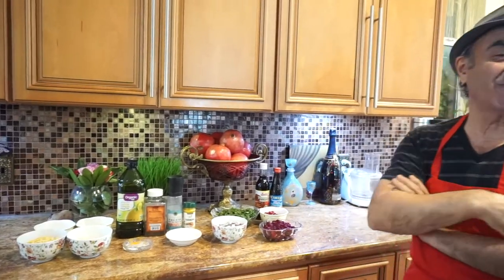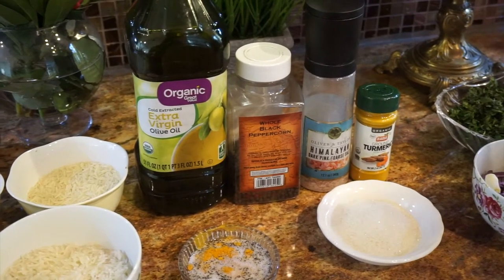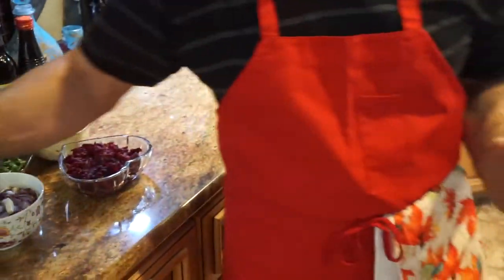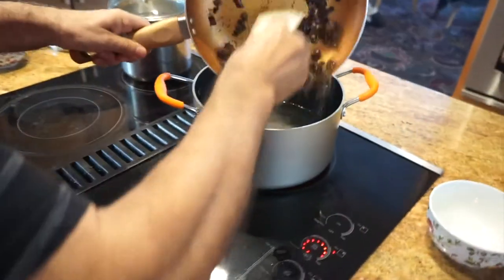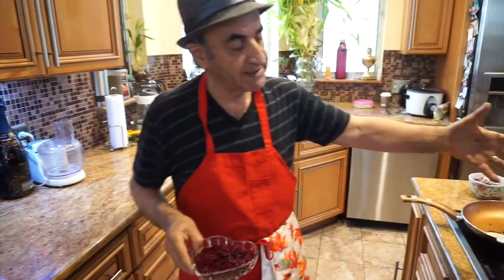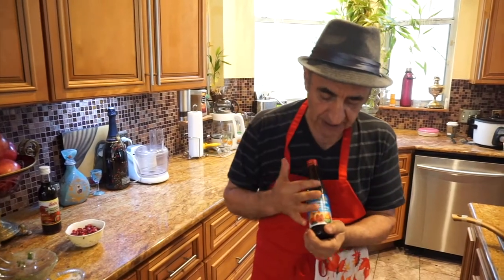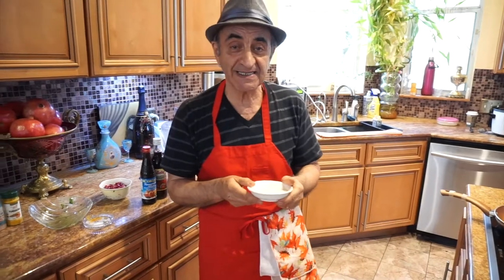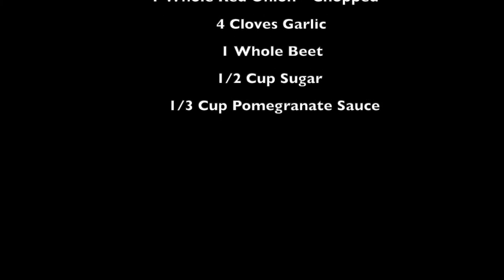How To Make Pomegranate Soup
"Pars' pomegranate soup delighted, as it was complex and rich, made from a mix of five small beans with herbs and bulgur, and had the underlying fruity tartness of pomegranate."

***Please note that the chikapeas or split peas MUST be precooked before adding them to the soup***